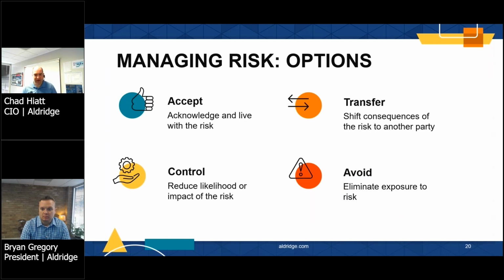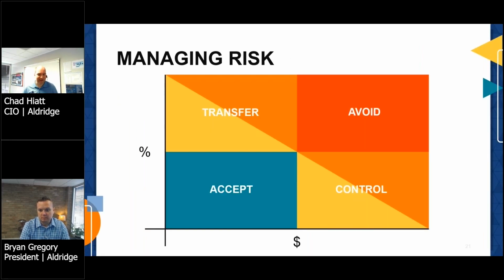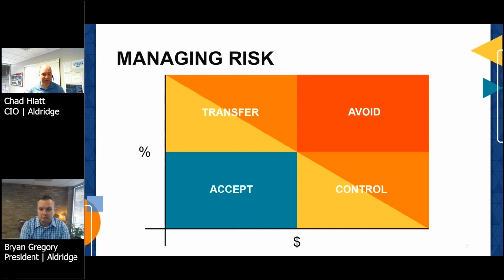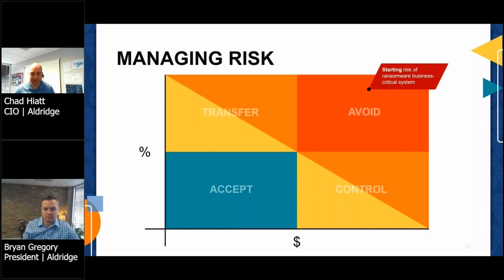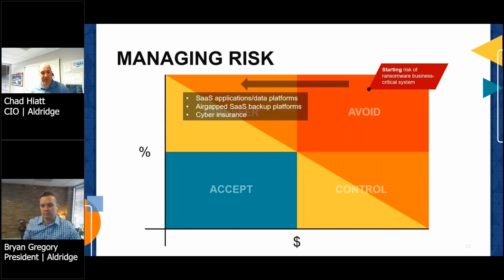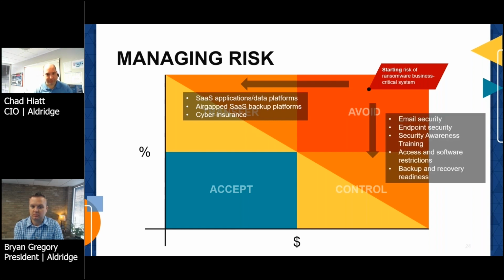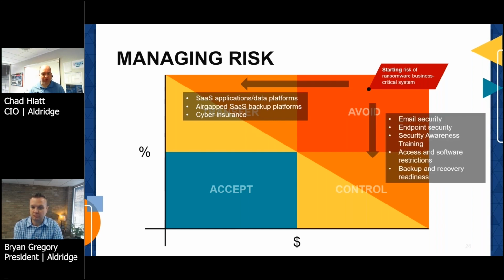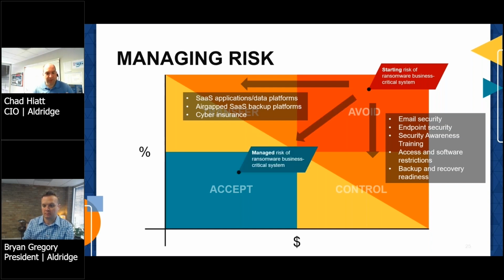Managing Risk Options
Aldridge CIO, Chad Hiatt covers the 4 tools you can use for cybersecurity risk and how to reduce the likelihood of the risk. Watch the full webinar to learn about today’s threats, how to effectively manage your cyber risk, and 4 steps you can take today to prepare your business from what’s coming next